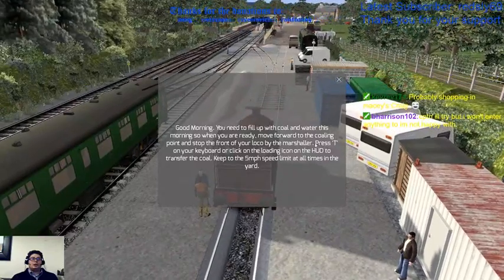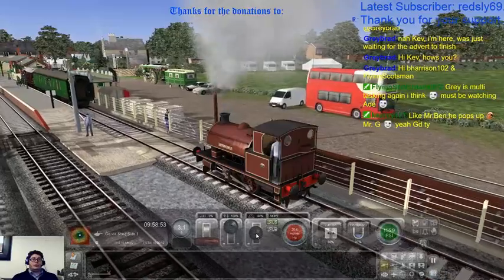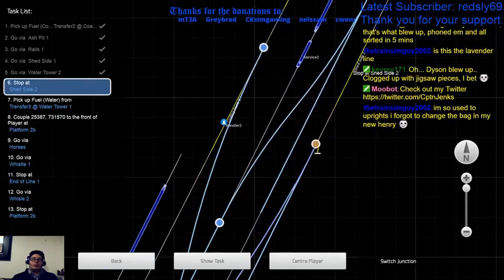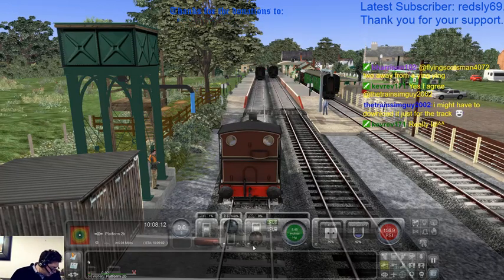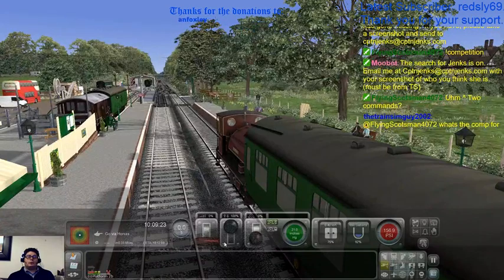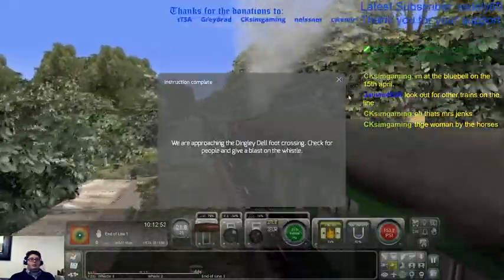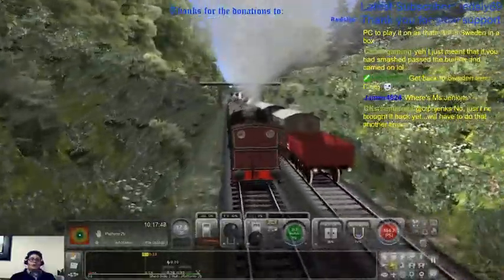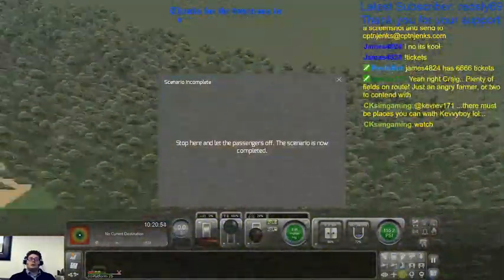040 Saddle Tank on The Lavender Line